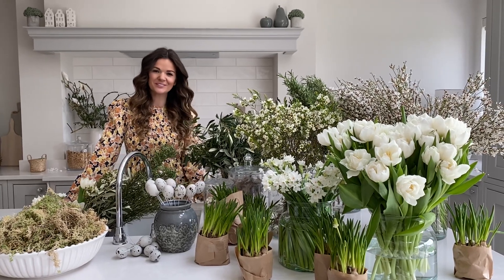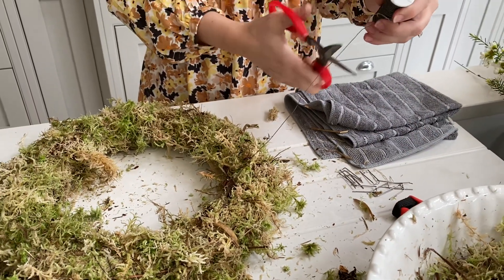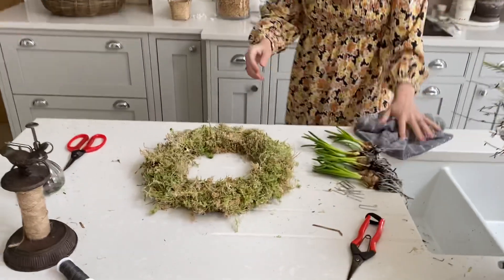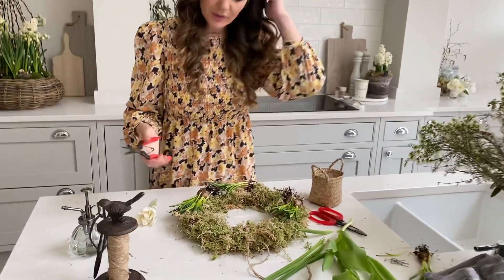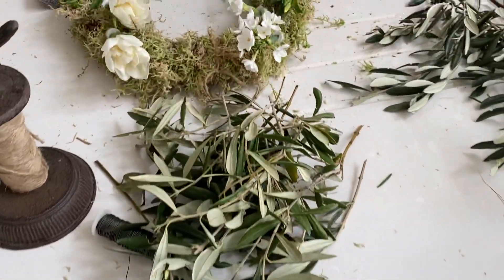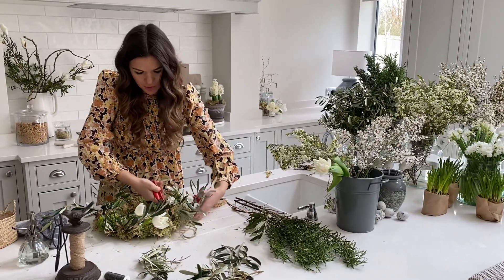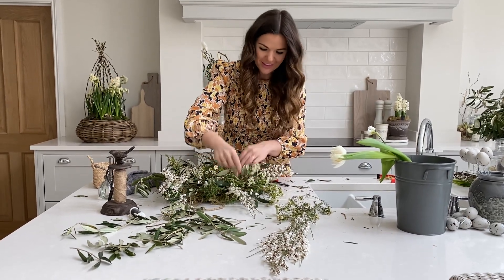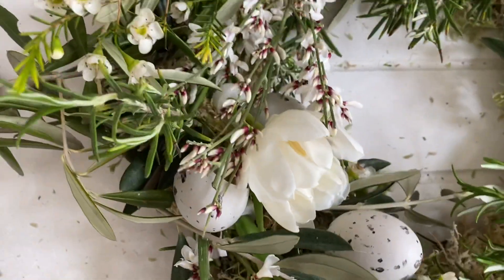Easter Wreath Tutorial Part 1